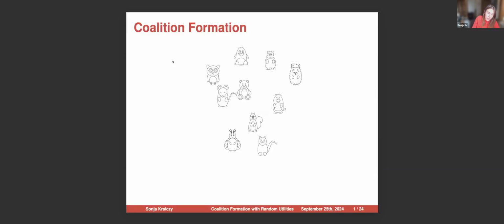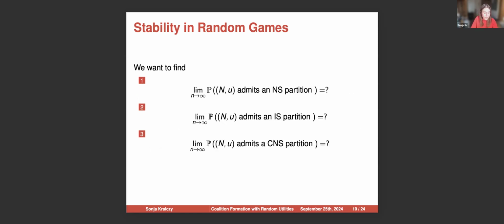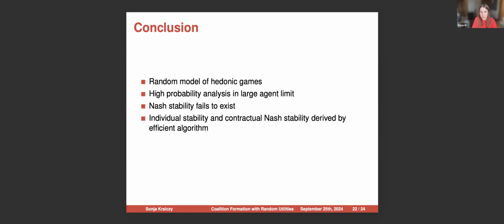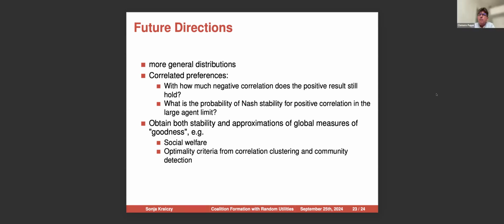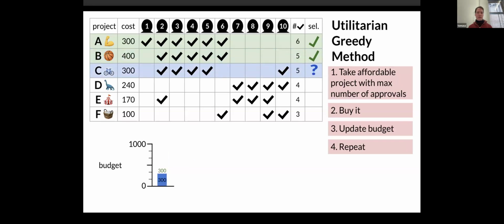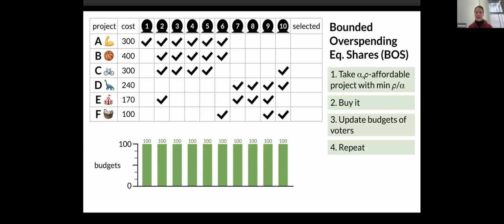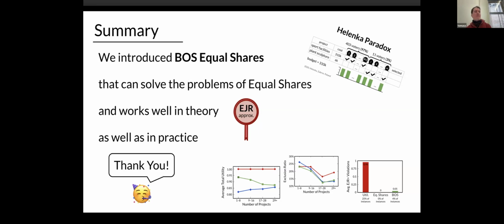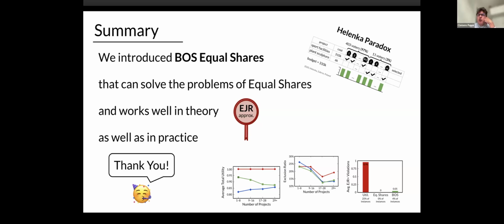[COMSOC 67] Sonja Kraiczy and Tomasz Wąs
Sonja Kraiczy (Oxford)

Stability in Random Hedonic Games

Partitioning a large group of employees into teams can prove difficult because unsatisfied employees may want to transfer to other teams. In this case, the team (coalition) formation is unstable and incentivizes deviation from the proposed structure. Such a coalition formation scenario can be modeled in the framework of hedonic games and a significant amount of research has been devoted to the study of stability in such games. Unfortunately, stable coalition structures are not guaranteed to exist in general and their practicality is further hindered by computational hardness barriers. We offer a new perspective on this matter by studying a random model of hedonic games. For three prominent stability concepts based on single-agent deviations, we provide a high probability analysis of stability in the large agent limit.

Our first main result is an efficient algorithm that outputs an individually and contractually Nash-stable partition with high probability. Our second main result is that the probability that a random game admits a Nash-stable partition tends to zero. Our approach resolves the two major downsides associated with individual stability and contractual Nash stability and reveals agents acting single-handedly are usually to blame for instabilities.

(Joint work with Martin Bullinger)

Tomasz Wąs (Oxford)

Method of Equal Shares with Bounded Overspending

In participatory budgeting (PB), voters decide through voting which subset of projects to fund within a given budget. Proportionality in the context of PB is crucial to ensure equal treatment of all groups of voters. However, pure proportional rules can sometimes lead to suboptimal outcomes. We introduce the Method of Equal Shares with Bounded Overspending (BOS Equal Shares), a robust variant of Equal Shares that balances proportionality and efficiency. BOS Equal Shares addresses inefficiencies inherent in strict proportionality guarantees yet still provides good proportionality similar to the original Method of Equal Shares. In the course of the analysis, we also discuss a fractional variant of the method which allows for partial funding of projects.

(Joint work with Georgios Papasotiropoulos, Seyedeh Zeinab Pishbin, Oskar Skibski, and Piotr Skowron)